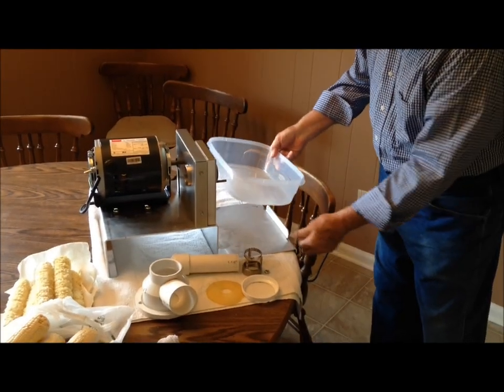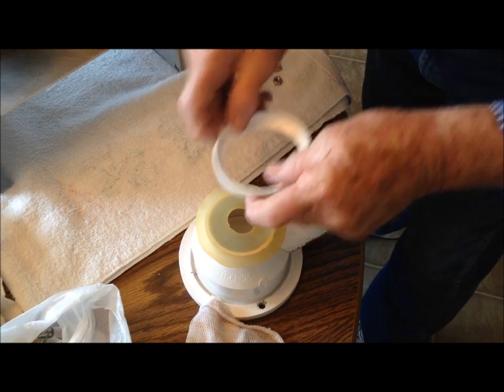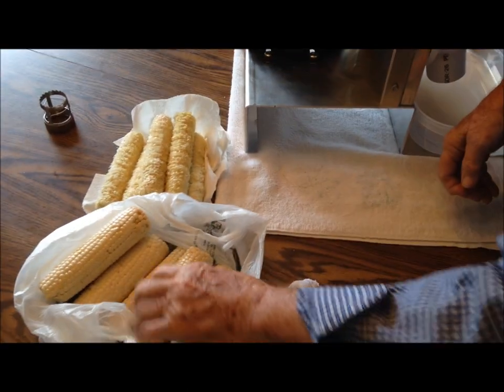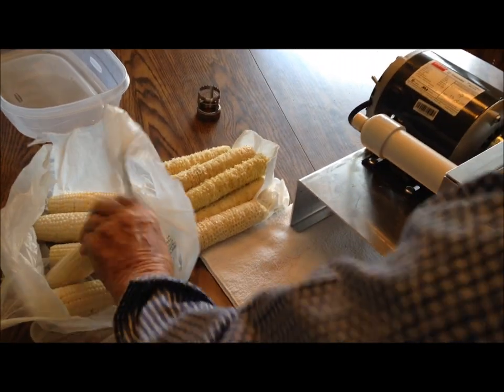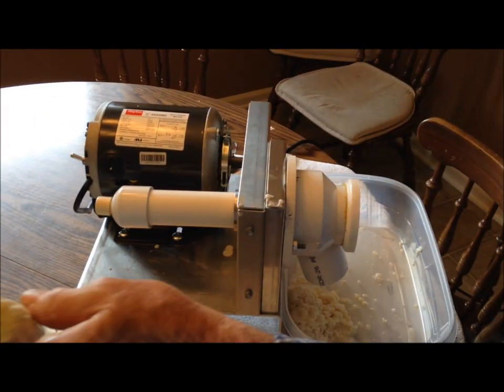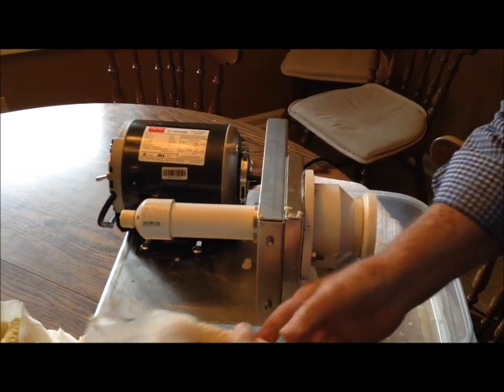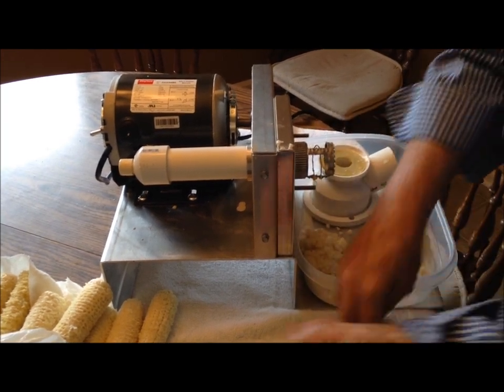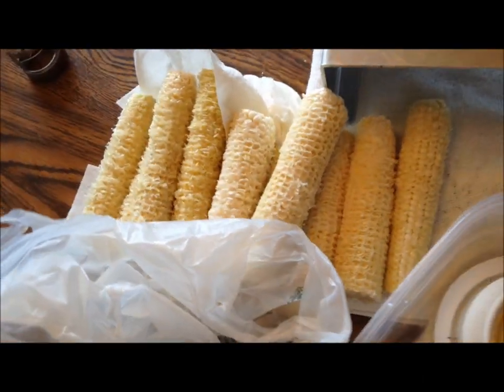Holt's Corn Creamer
Creamer corn with a motorized corn creamer.